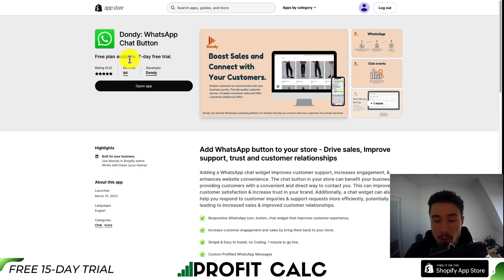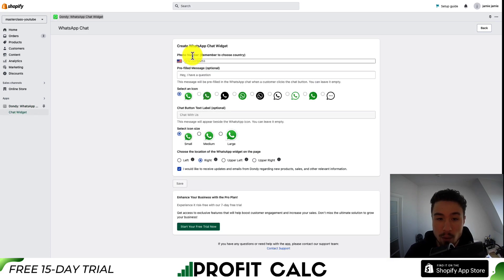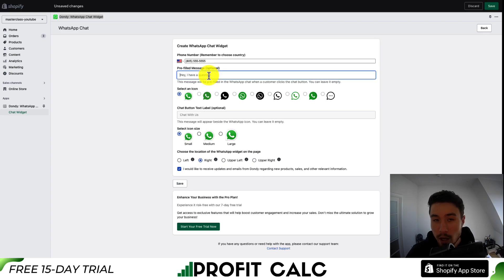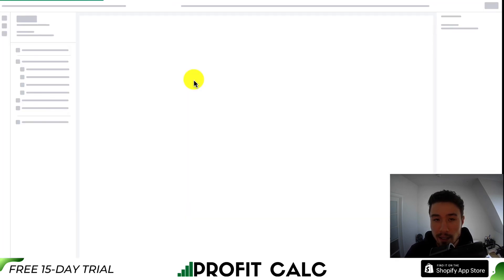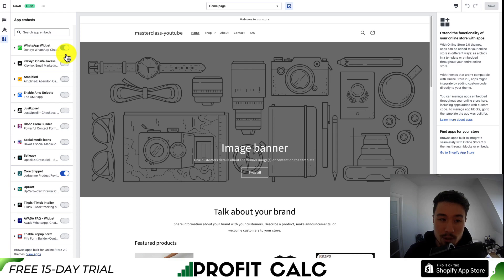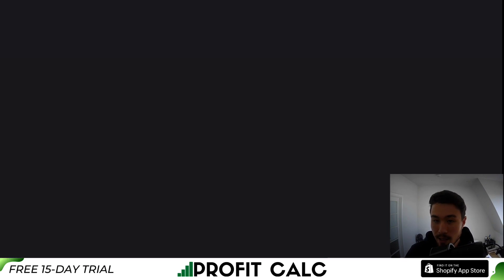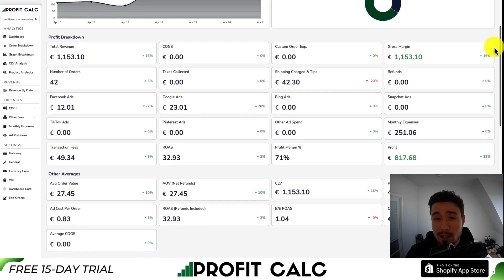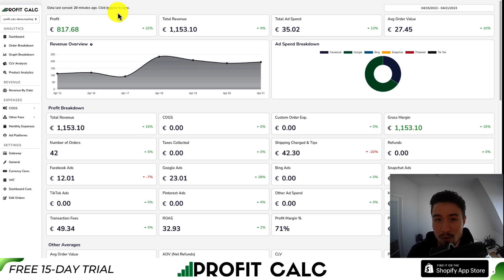Add Whatsapp Chat to Shopify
In this video, we'll show you step-by-step how to add a WhatsApp chat button to your Shopify store. You'll see how easy it is to install and customize the WhatsApp chat widget, and we'll walk you through all the different options and settings you can choose from.

We'll also discuss why adding a WhatsApp chat feature to your store is beneficial for both you and your customers. You'll learn how it can help you build stronger relationships with your customers, improve your response times, and ultimately increase conversions and sales.

Additionally, we'll cover some of the best practices for using WhatsApp as a customer service tool, such as setting expectations for response times and using automated messages for common queries.

If you want to take your customer service to the next level and boost sales on your Shopify store, then you won't want to miss this video on how to add a WhatsApp chat feature to your store!

PROFIT CALC (Start your free 15-day trial)